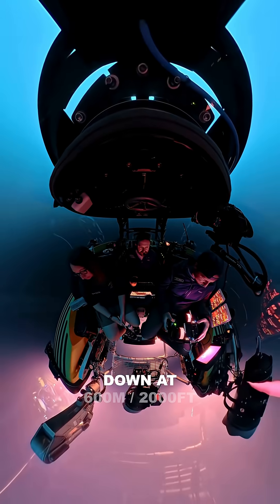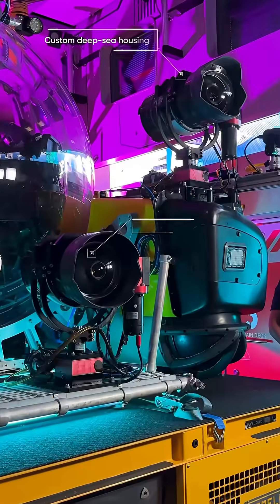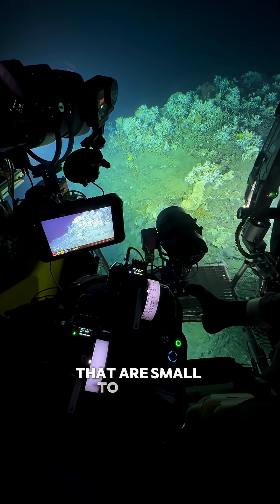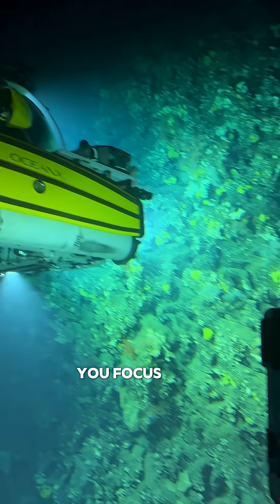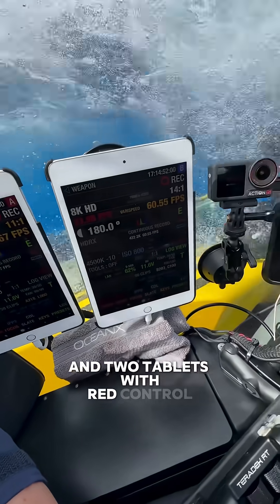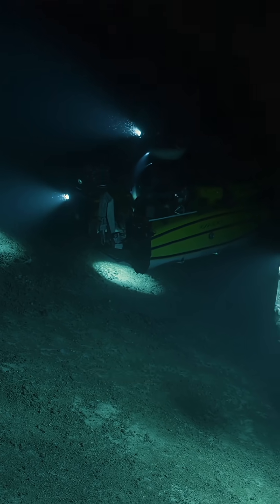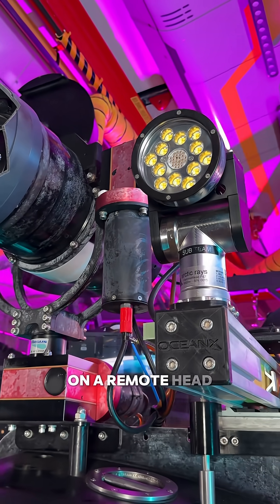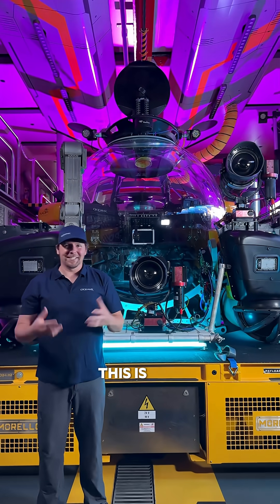Deep Sea Filming in a Submersible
Enter the ultimate deep sea filming machine. @maxwelhohn takes us inside the custom-built media sub onboard the OceanXplorer, equipped with RED Monstros and next-gen tech designed to go where no lens has gone before.

From AI-driven species recognition to high-res seafloor mapping, this sub isn’t just exploring the deep… it’s rewriting how we see it. Welcome to the future of ocean exploration!

“Seeing these deep-sea ecosystems with my own eyes made me realize just how fragile they are, and how critical our role is in protecting them. Technology like this doesn’t just help us film the ocean. It helps us understand it, and fight for it.” — Maxwel Hohn

Huge thanks to @oceanx for pushing the boundaries of exploration and conservation, and letting us be part of this mission.

Filmed by @gabereelgonzaga & @maxwelhohn
Edited by @hilmarderksen